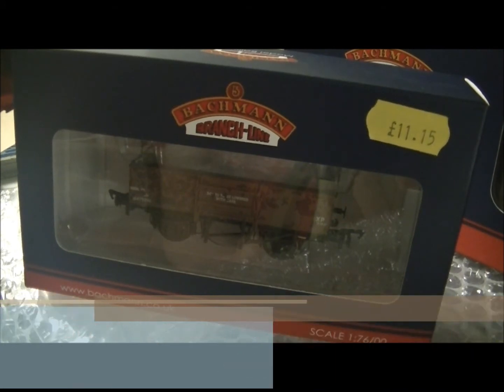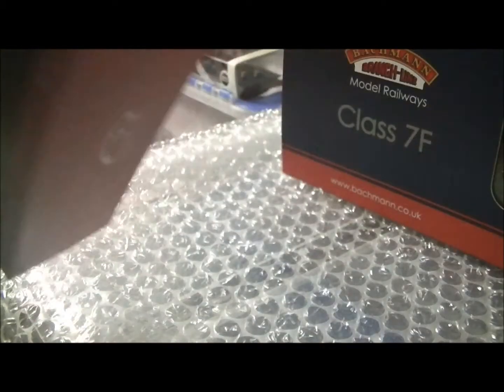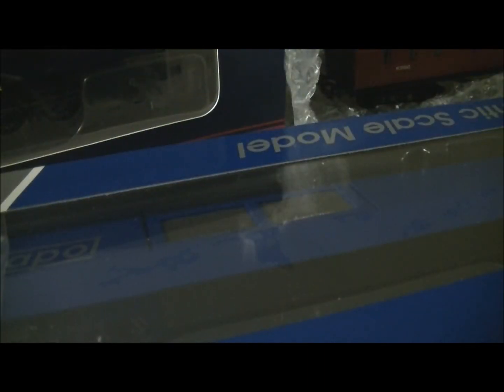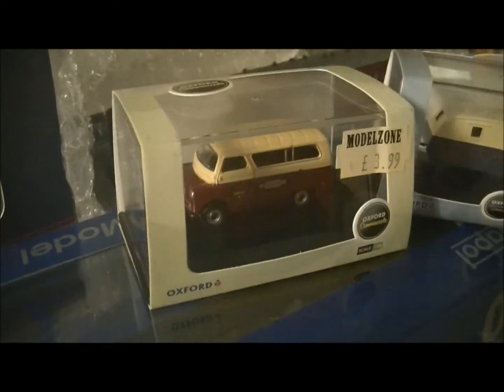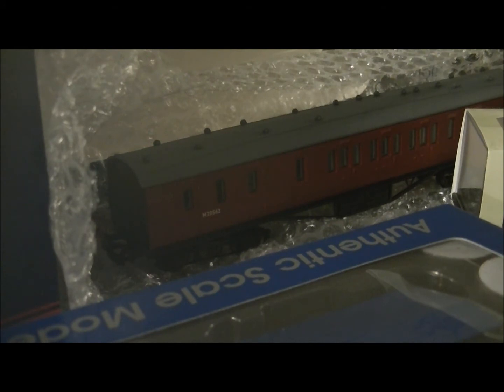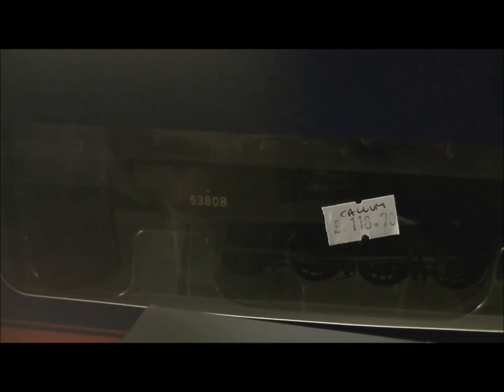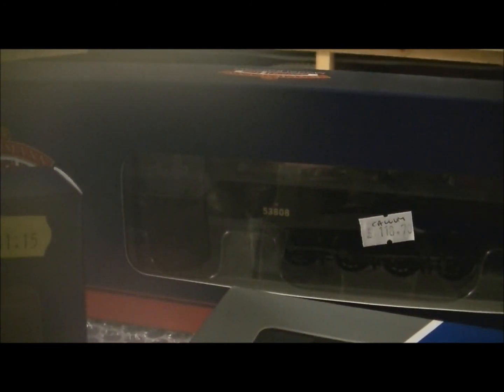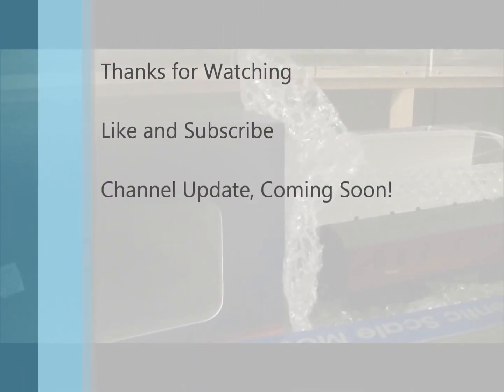Stock Update, 27th December 2012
A quick update of all the new stock I have aquired over the past month and Christmas. Reviews of these items will be coming soon. Channel Update, December 2012 coming soon. Hope you enjoy!